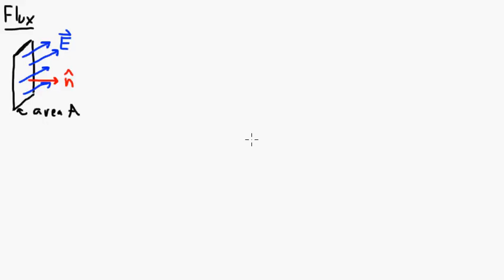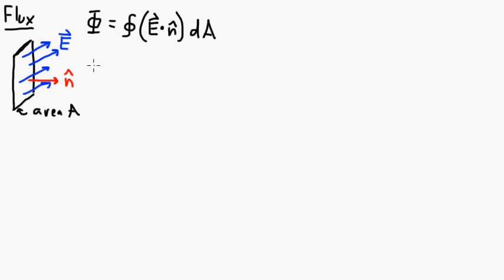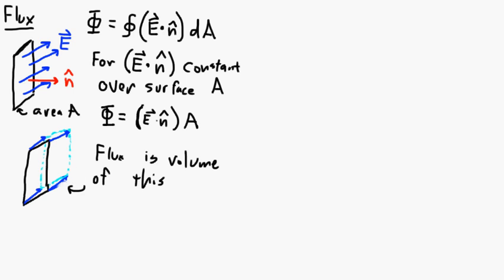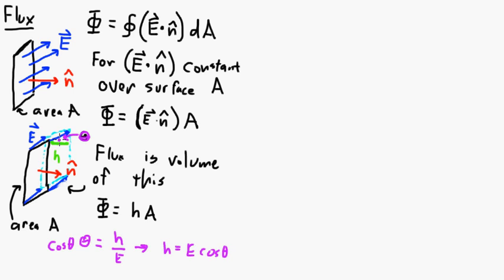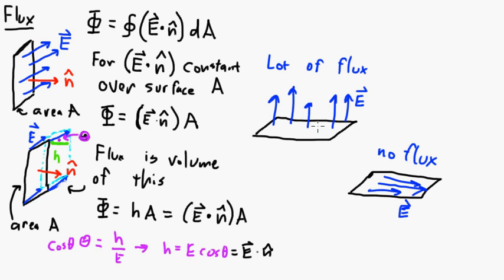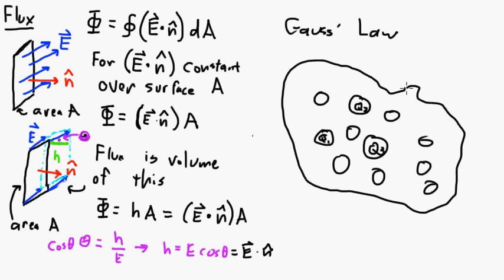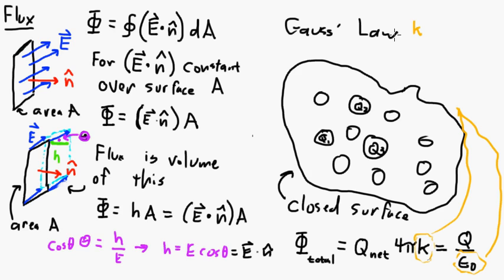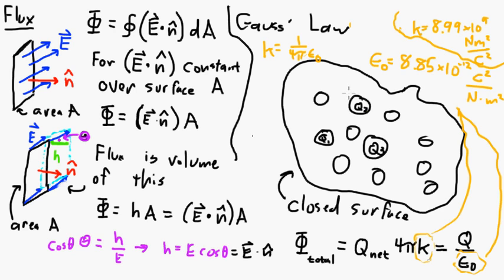Flux and Gauss Review